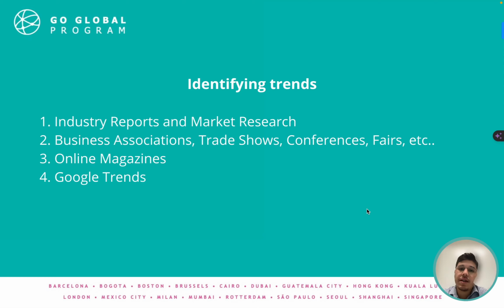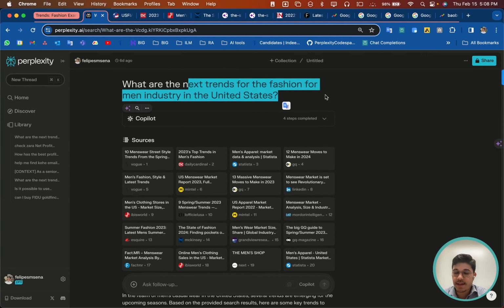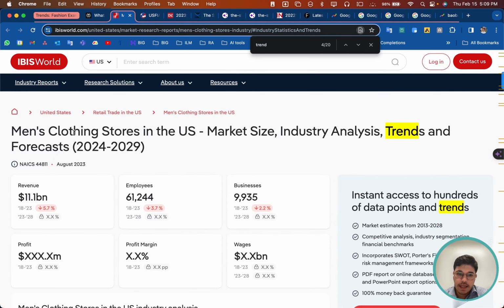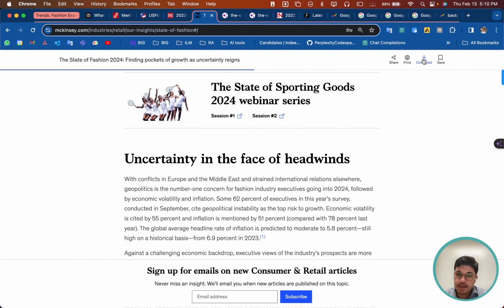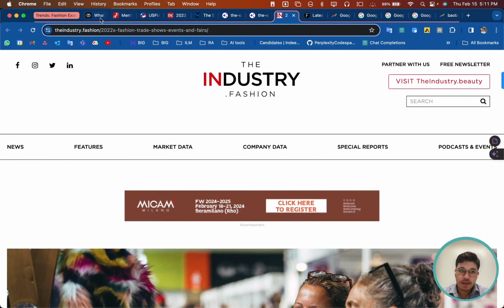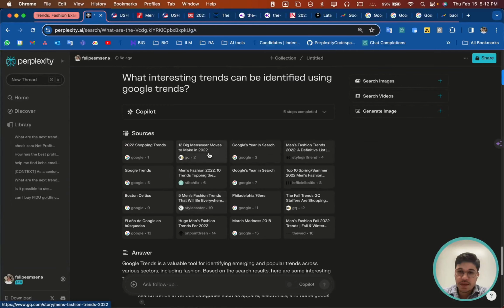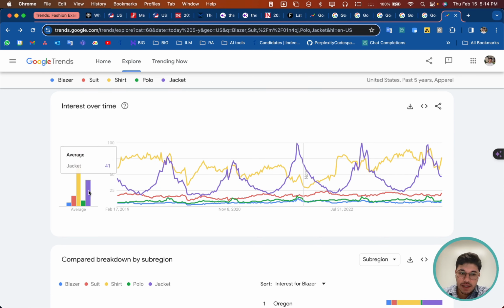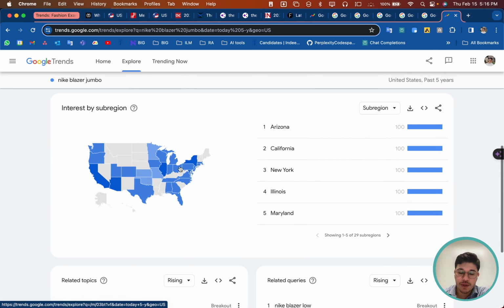How to Identify Trends to Go Global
Welcome to this comprehensive tutorial designed to master How to Identify trends using AI and other sources to support your market research and intelligence report.

Required tools: Web browser, Free account Perplexity AI.

Chapters:
0:00 Introduction to How to Identify Trends
1:40 Using AI to find Inudstry Reports
4:55 Using AI to Find Business Associations Reports
5:33 Using Google Trends to gather insights